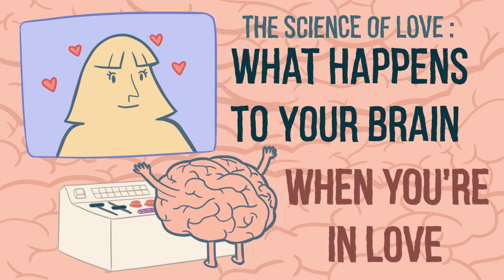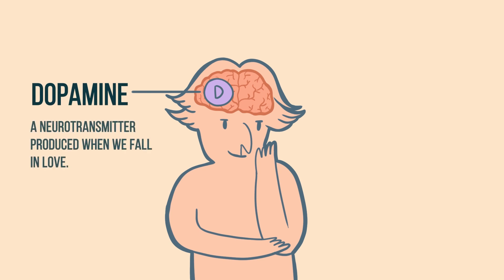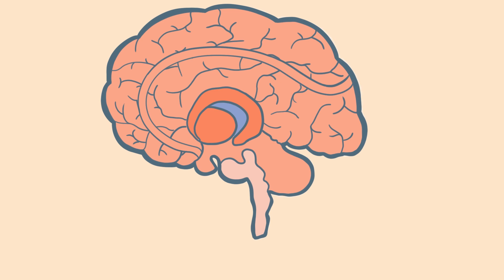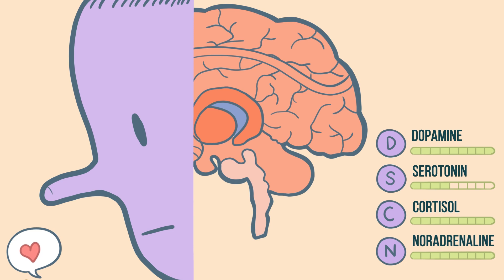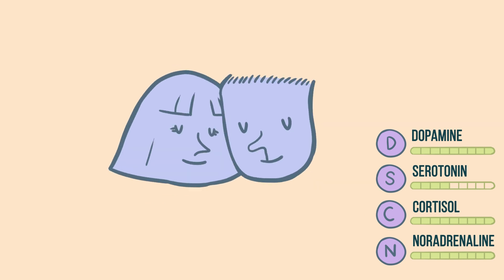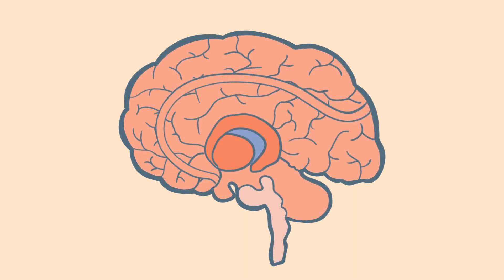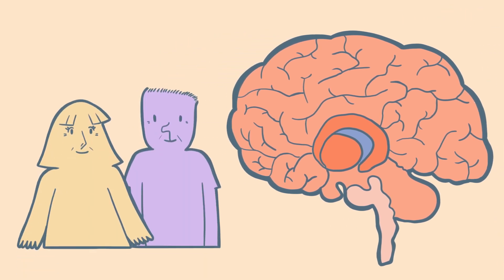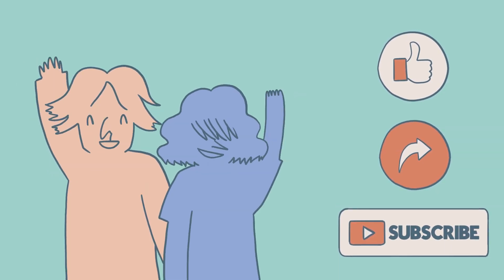The Science of Love || What happens to your Brain When you’re in Love?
I believe it's undisputed that one of the most popular topics in our everyday life is love. We see it in movies, musicians sing about it, and poets continue to romanticize it.
We've probably been in love too and felt the giddiness that comes with it.
Although a lot is spoken about how love feels, but what is love?
Why do we feel the way we do around our special someone, or simply when we think about this person?

The reason we feel this way stems from the chemical changes in the brain.

When we fall in love, there’s a release of high levels of dopamine, a neurotransmitter (a brain messenger) similar to what happens when a person ingests drugs like cocaine.